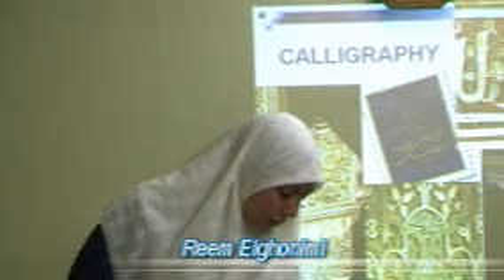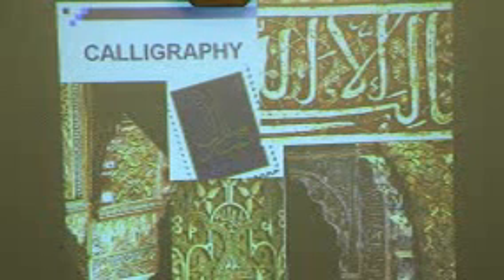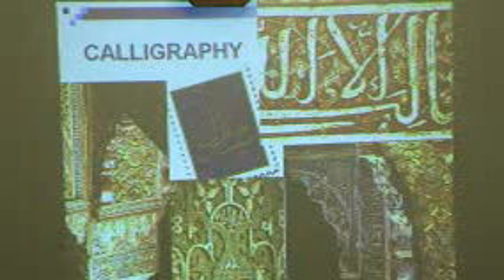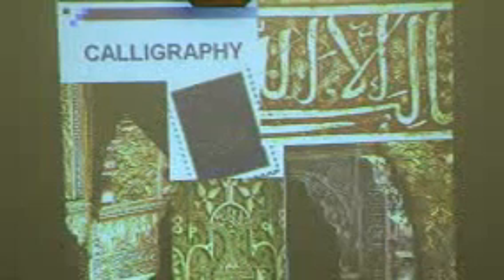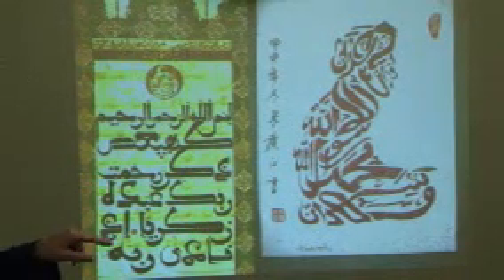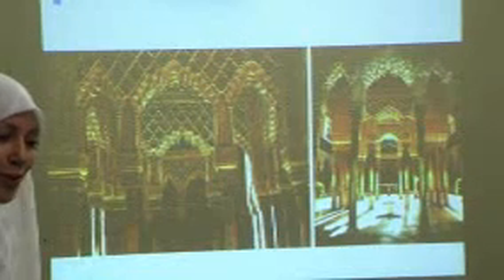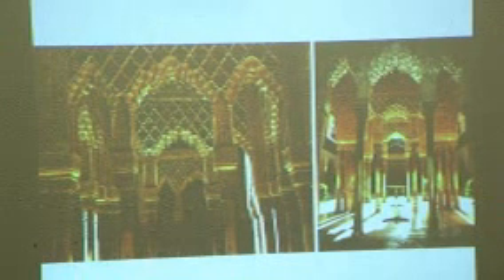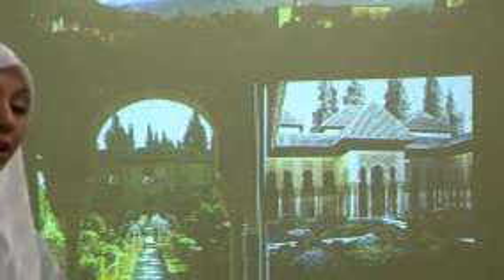Islamic Contributions to World's Civilization P2/7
Islamic Contributions on World's Civilization .. Reem Al-Ghonimi .. Peace Academy
Please support American Islamic Diversity by donating $20 a month
ادعم مُؤَسّسَةُ التّنَوّعِ الإِسْلَامِيّ الأَمْرِيكِي عن طريق التبرع شهرياً

1- Contributing 💧 monthly in order for us to be able to run our projects for the unfortunate 🍱
2- Be a friend 😊 by following our latest activities on facebook page 🤔 or/and Whats app group (for friends only) 🤠
3- If you are 👐🏽In-Kind donor and would like to see the needs that we have then you may join our whats app group (for donors only) 👏🏽
4- If you would like to volunteer in our projects, then please fill out this form ✍🏽 and join our whats app group (for volunteers only) 😼
Also don’t forget to pray 🤲🏽 for us and tell others about us 📣. We’re open to any suggestions 🗣 and comments. May God bless you and keep you safe and healthy 👑.

2 – أن تكون صديقنا 😊 وتتابع نشاطاتنا على صفحة الفيسبوك 🤔 ومجموعة الواتس آب (للأصدقاء فقط)
3 – إذا كنت معطياً للتبرعات العينية 👐🏽 وتود أن ترى احتياجاتنا فيمكنك الإشتراك بمجموعة الواتساب (للمتبرعين فقط) 👏🏽
4 – إذا أردت التطوع في مشاريعنا فأرجو تعبئة الطلب التالي ✍🏽 والإشتراك في مجموعة الواتساب (للمتطوعين فقط) 😼
أيضاً لا تنسونا في الدعاء 🤲🏽، وإخبار أصدقائك ومعارفك عنا 📣. ونستقبل أي نصائح 🗣 وتعليقات من حضراتكم، بارك الله فيكم ووفقكم لما يحبه ويرضاه 👑